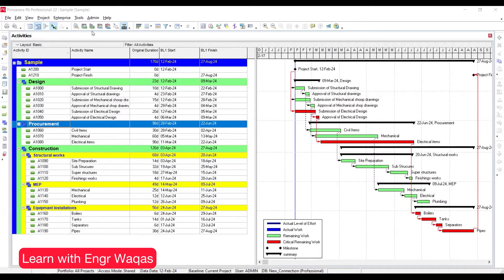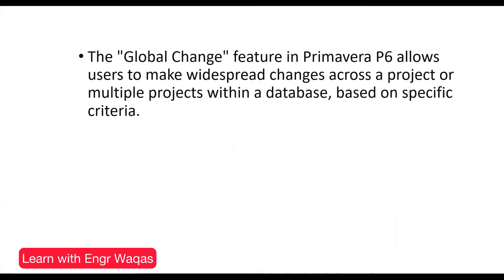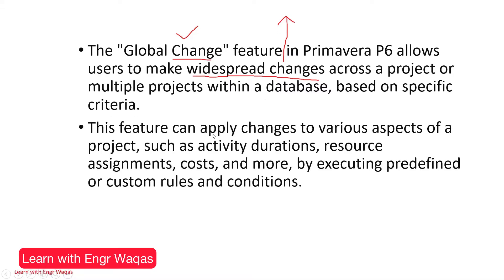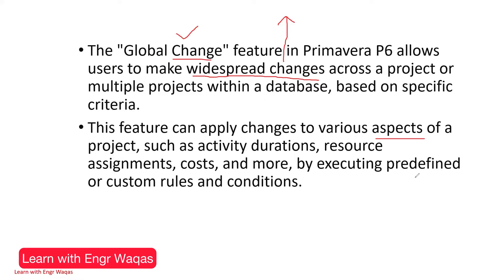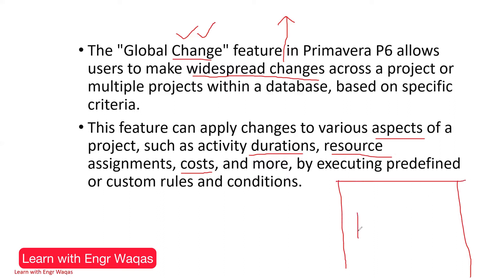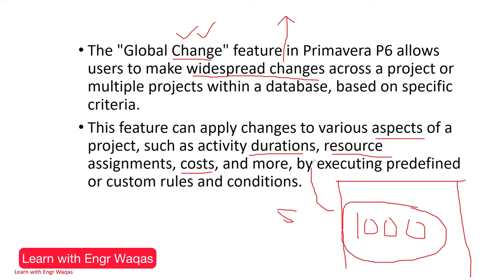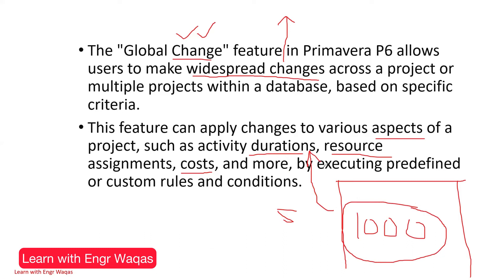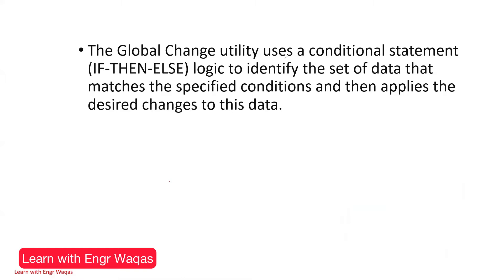What is Global Change Feature in Primavera p6 ?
Whatsapp ✅ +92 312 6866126 ✅ In this video you are going to learn about The "Global Change" feature in Primavera P6 allows users to make widespread changes across a project or multiple projects within a database, based on specific criteria.
This feature can apply changes to various aspects of a project, such as activity durations, resource assignments, costs, and more, by executing predefined or custom rules and conditions.
The Global Change utility uses a conditional statement (IF-THEN-ELSE) logic to identify the set of data that matches the specified conditions and then applies the desired changes to this data.
It's a powerful tool for making bulk updates, thereby saving time and reducing the risk of manual errors.

1. Understanding IF-THEN-ELSE Logic
The IF-THEN-ELSE statement is a conditional logic used to perform different actions based on whether a specific condition is true or false. In the context of Primavera P6's Global Change:
IF checks for a condition (e.g., an activity's duration is greater than 10 days).
THEN executes an action if the condition is true (e.g., increase the activity's duration by 2 days).
ELSE (optional) executes an action if the condition is false (e.g., leave the duration as is).

For More Primavera p6 Features in more conceptual way Join my Full